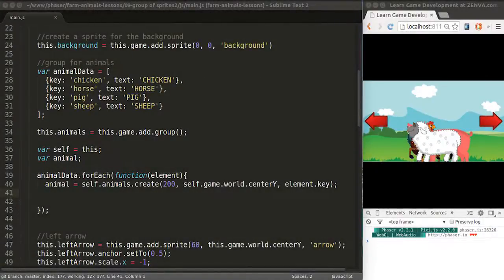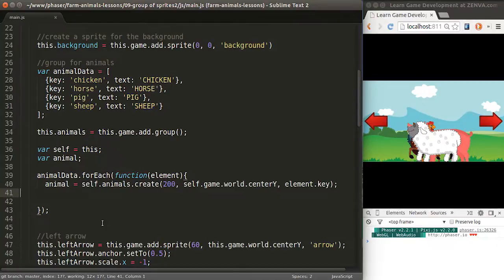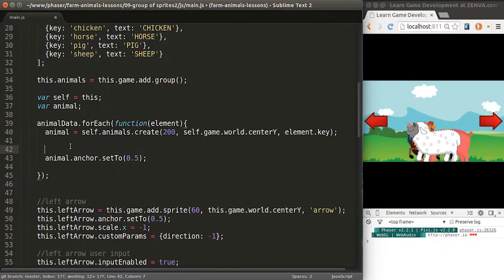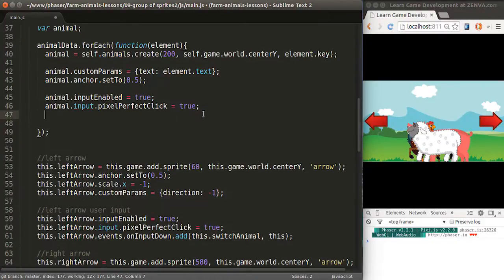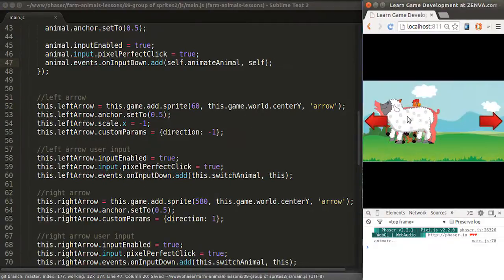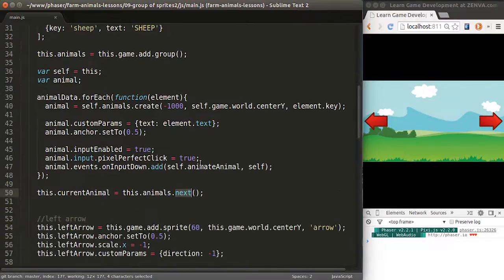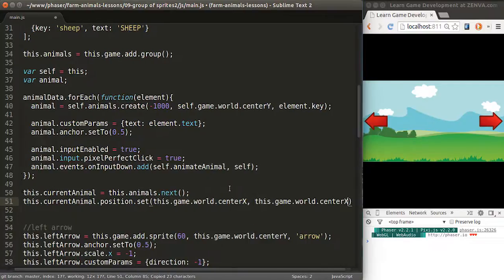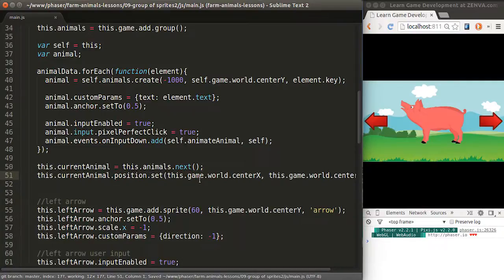013 More on Groups - Farm Animals Toddlers Game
011 More on Groups  - Farm Animals Toddlers Game